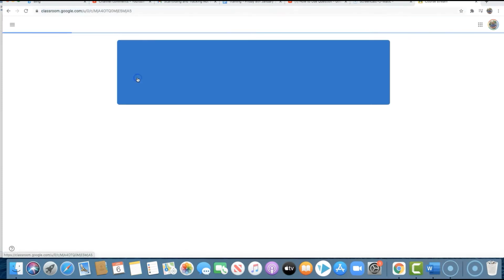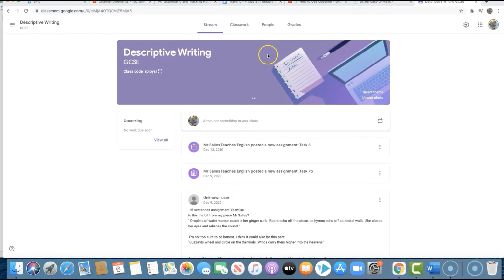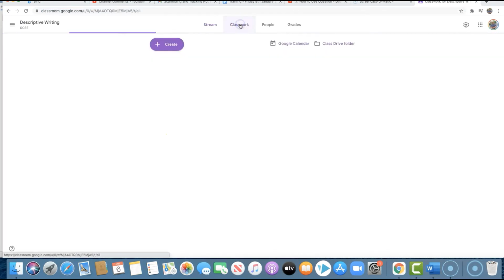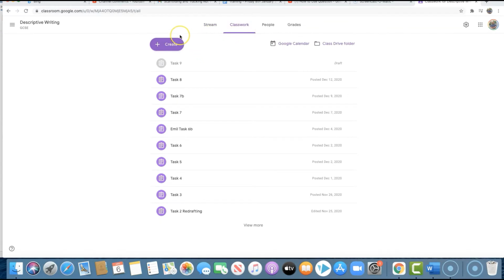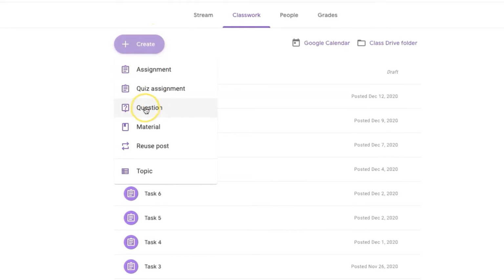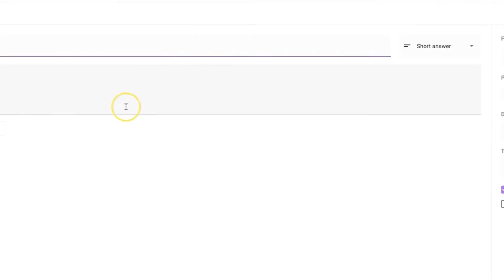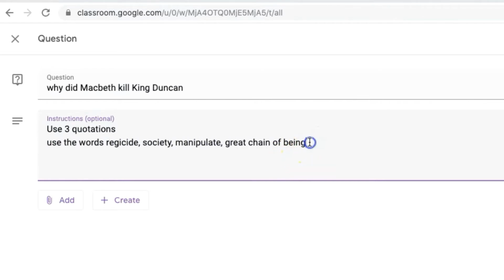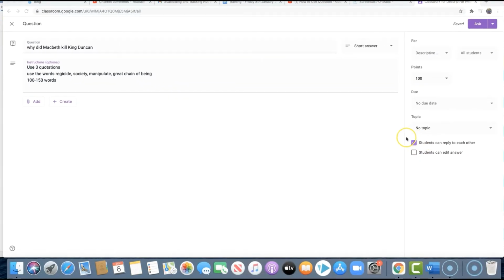Google Classroom Question Function for Tracking Not Watching and Show Call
How to monitor, assess and give feedback to your students using the Question function within Google Classroom.